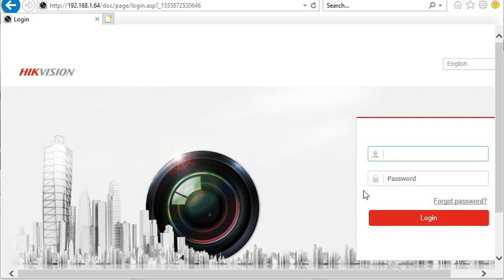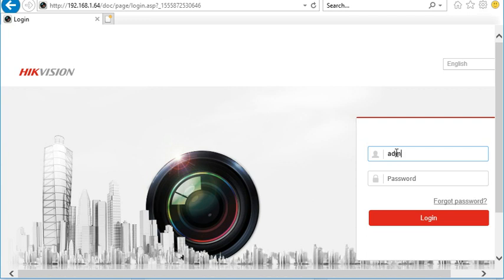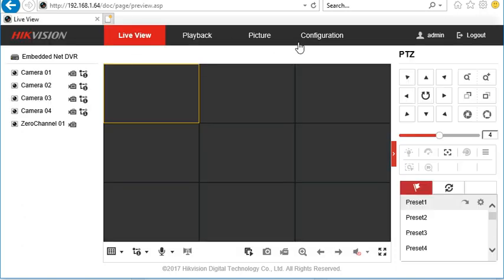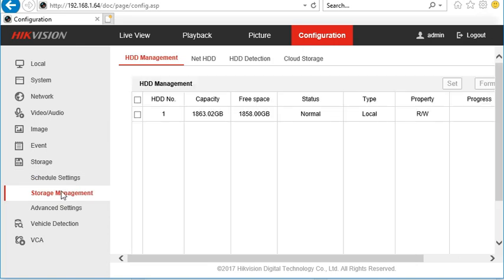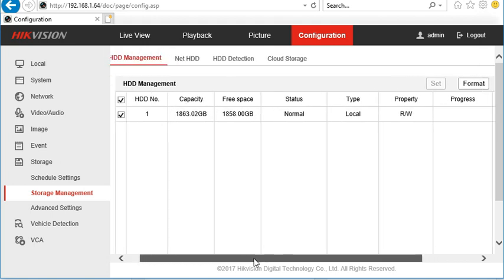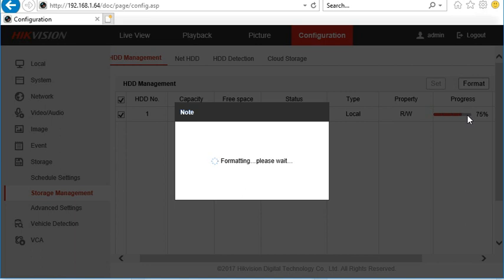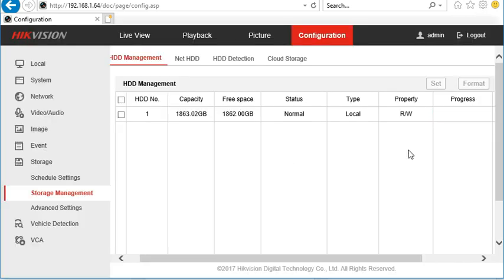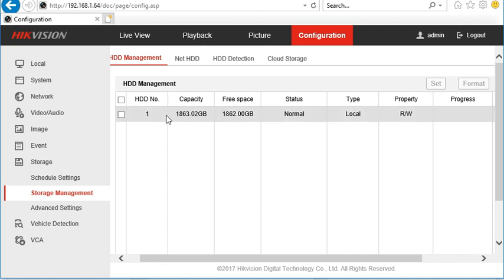How to Format the hard disk in a hikvision cctv DVR and NVR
A quick video on how to Format the hard disk in a hikvision  cctv DVR and NVR using web browser Internet explorer.

WARNING:::  this will delete all recordings on the storage you have installed but not your settings.

Unboxit Dan Channel